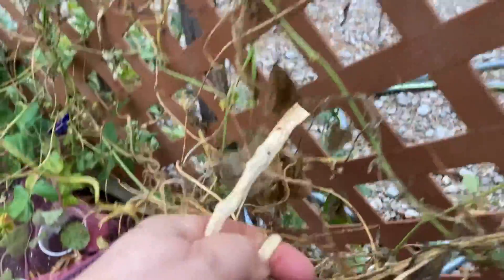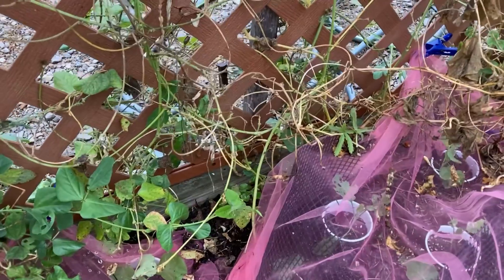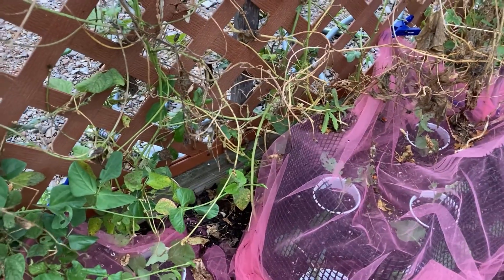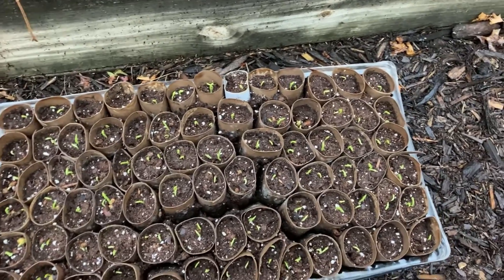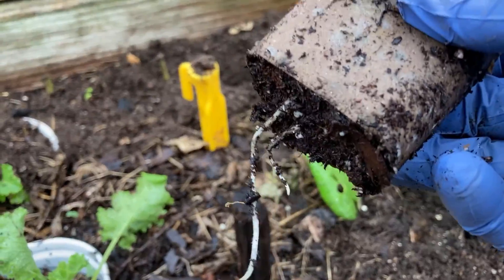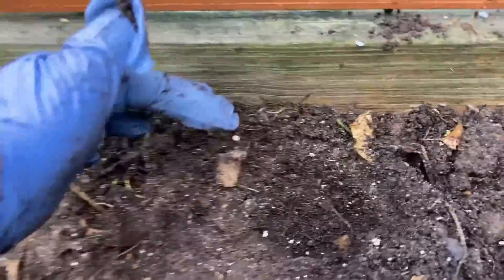From 0 pea plants to 156 pea plants for my Fall Garden!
Find out what we recycle to start our baby peas in :)